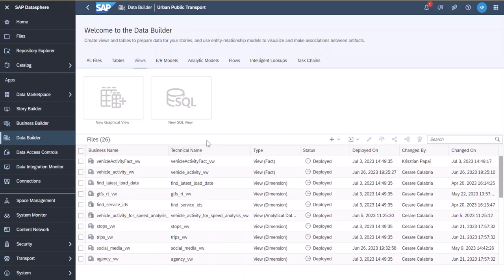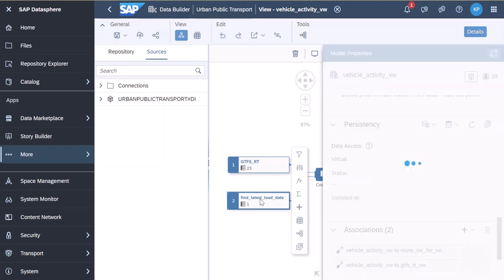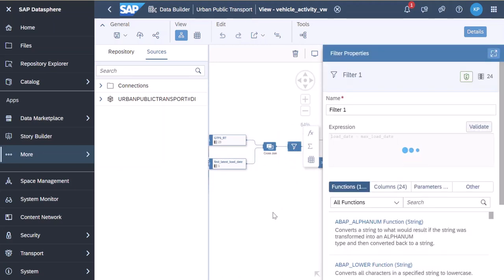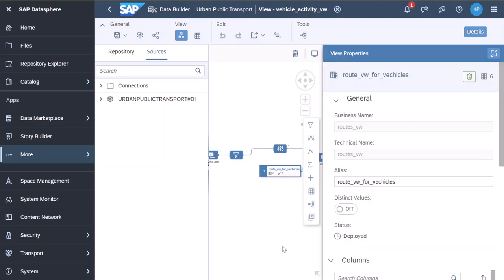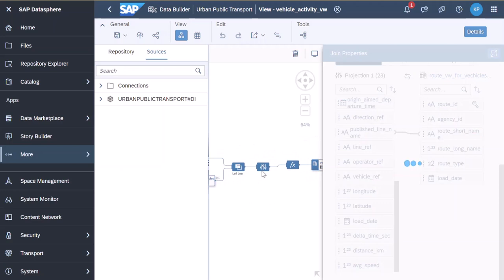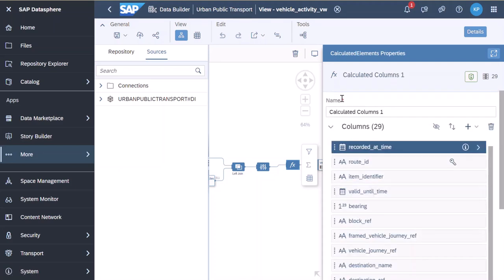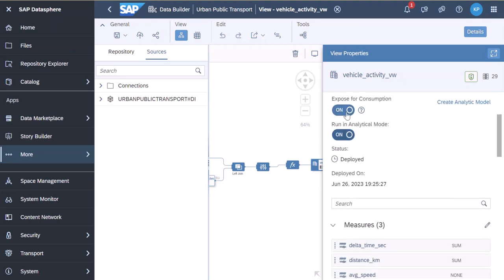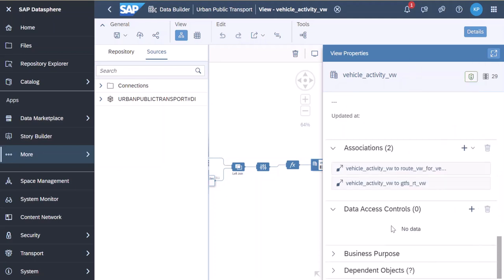Create a graphical view for the London bus service with SAP Datasphere